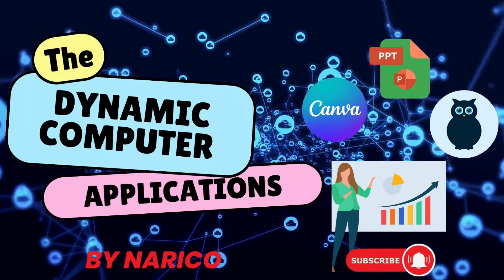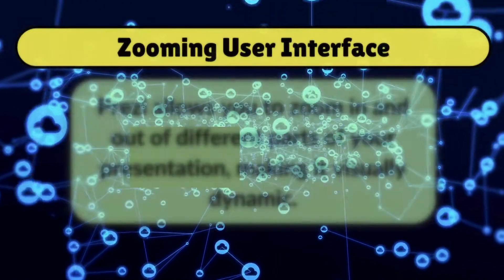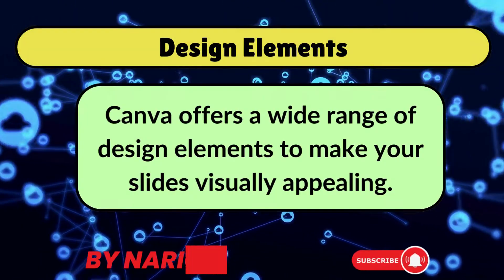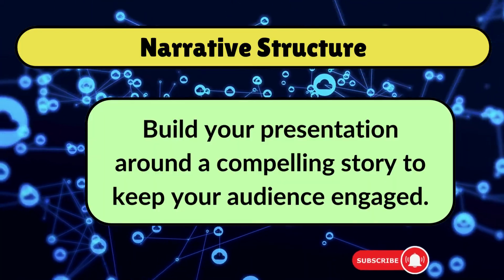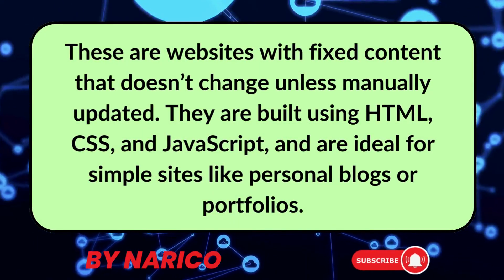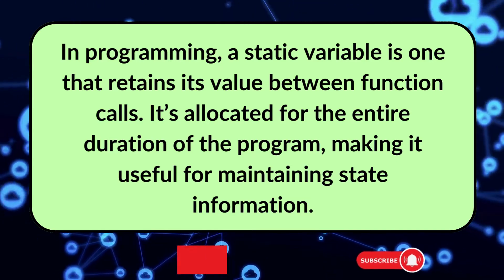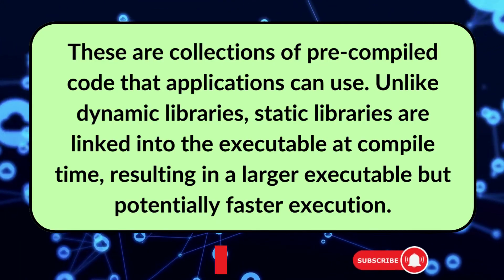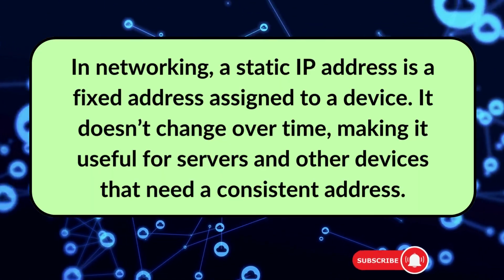DYNAMIC AND STATIC COMPUTER APPLICATIONS || GRADE 7 CREATIVE TECHNOLOGY